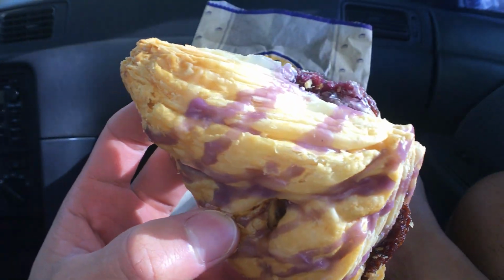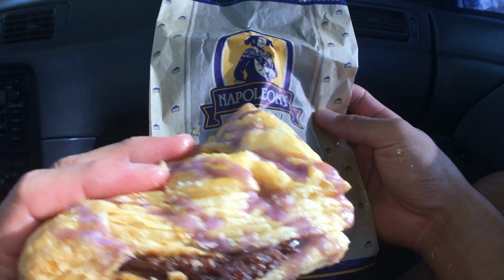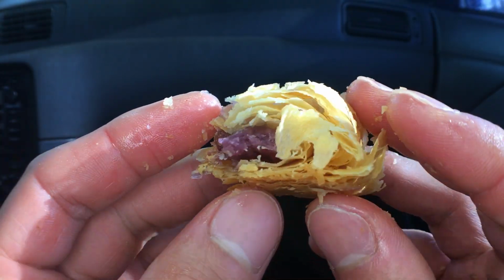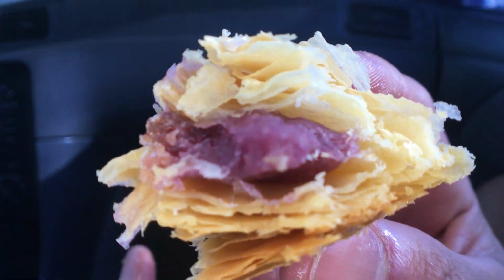Ube Napples - Napoleon's Bakery review 16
Today we are having Napoleon's Bakery Ube Napples! Rated it a 5 out of 5 stars! It was nice and flaky. It was a little oily but it worked with the dry flaks. Ube tasted good and it wasn't too sweet.

Aloha fellow EATERZ! Thanks for eating with us!
Foodz eating 1:17
Foodz review 3:23